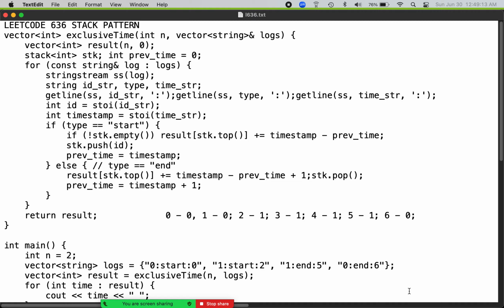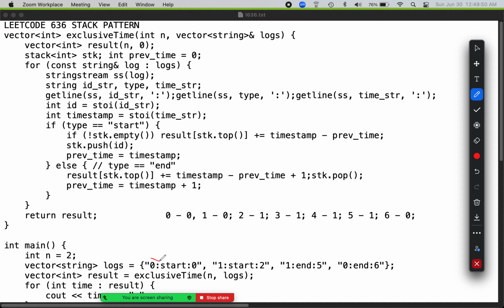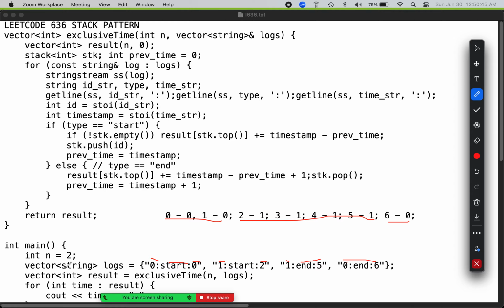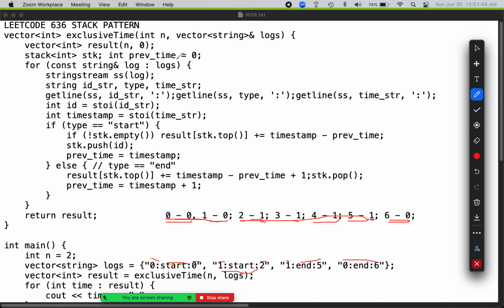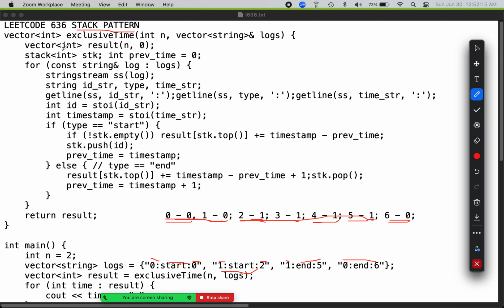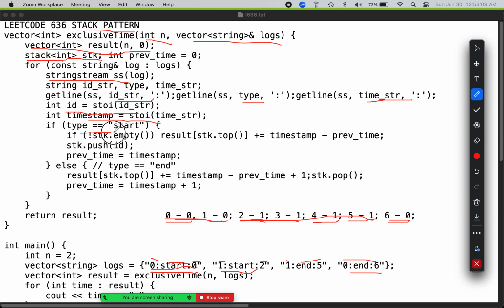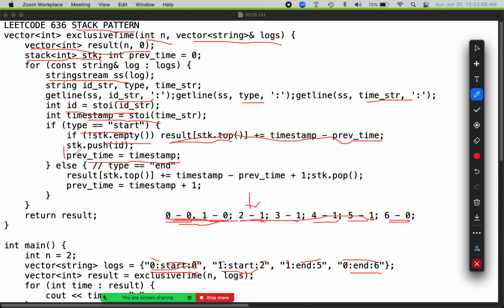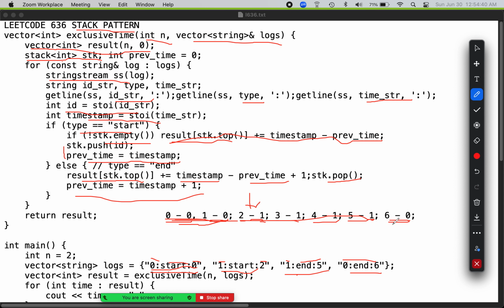LEETCODE 636: CPU EXCLUSIVE TIME: STACK PATTERN:Understanding Stack-Based Execution Time Calculation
Welcome to our comprehensive walkthrough of LeetCode Problem 636: Exclusive Time of Functions! In this video, we will delve deep into this intriguing problem, which focuses on calculating the exclusive time of functions in a multi-threaded environment. This problem is an excellent opportunity to understand stack-based execution time calculations, a vital concept in computer science and software engineering.

What You Will Learn:
Understanding the Problem Statement:

The problem requires us to determine the exclusive time spent by each function during its execution. The exclusive time of a function is the total time the function spends executing, excluding the time spent in any nested function calls.
We are provided with a list of logs, each representing the start or end of a function call with a specific timestamp. Our task is to process these logs to calculate the exclusive time for each function.
Analyzing the Input and Output:

The input consists of an integer n representing the number of functions and a list of logs. Each log is a string in the format "function_id:start_or_end:timestamp".
The output should be a list where the i-th element is the exclusive time of the i-th function.
Concepts and Data Structures:

To solve this problem, we need to use a stack data structure. The stack will help us keep track of the function calls as we encounter their start and end logs.
We will also maintain an array to store the exclusive time for each function.
Step-by-Step Solution Approach:

Initialization: Start by initializing a stack to keep track of the function calls and an array to store the exclusive times.
Processing Logs: Iterate through the logs. For each log, determine if it is a start or end log.
If it is a start log, push the function id and timestamp onto the stack.
If it is an end log, pop the top element from the stack. The difference between the current timestamp and the popped timestamp will give the duration of the function execution.
Exclusive Time Calculation: Update the exclusive time for the current function. If there are nested function calls, ensure to subtract the nested time from the current function's exclusive time.
Handling Overlapping Functions: Take care to handle overlapping function calls by correctly updating the timestamps and managing the stack.
Edge Cases and Considerations:

Ensure that the input logs are processed in order and handle any potential discrepancies in the log format.
Consider the scenarios where functions start and end at the same timestamp and how to manage such cases.
Optimization and Efficiency:

The solution should efficiently process the logs in a single pass, ensuring a time complexity of O(m), where m is the number of logs.
Space complexity should be O(n) for storing the stack and the exclusive time array.
Example Walkthrough:
Let's walk through a detailed example to solidify our understanding of the solution approach:

Example:
Input:

n = 2
logs = ["0:start:0", "1:start:2", "1:end:5", "0:end:6"]
Output:

[3, 4]
Explanation:

Function 0 starts at timestamp 0.
Function 1 starts at timestamp 2.
Function 1 ends at timestamp 5.
Function 0 ends at timestamp 6.
Exclusive Time Calculation:

Function 0's exclusive time is 6 - 0 + 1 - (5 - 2 + 1) = 3.
Function 1's exclusive time is 5 - 2 + 1 = 4.
Practical Applications:
Understanding the exclusive time of functions is not just a theoretical exercise. It has practical applications in performance profiling and optimization. When developing multi-threaded applications, it's crucial to measure the time each function spends executing to identify performance bottlenecks and optimize resource utilization.

Additional Tips:
Debugging: When implementing the solution, use print statements or a debugger to trace the function calls and stack operations. This can help identify any issues with the logic.
Testing: Test your solution with various test cases, including edge cases such as overlapping function calls, functions that start and end at the same timestamp, and large inputs to ensure scalability.
Code Readability: Ensure your code is clean and well-documented. Use meaningful variable names and add comments to explain the logic, especially in complex sections of the code.
Conclusion:
In this video, we've thoroughly explored LeetCode Problem 636: Exclusive Time of Functions. We covered the problem statement, analyzed the input and output, and discussed the solution approach using stack-based execution time calculation. We also walked through a detailed example to understand the process and provided practical tips for debugging and testing.

By mastering this problem, you gain a deeper understanding of function call management in multi-threaded environments, a skill that is highly valuable in software development and performance optimization.